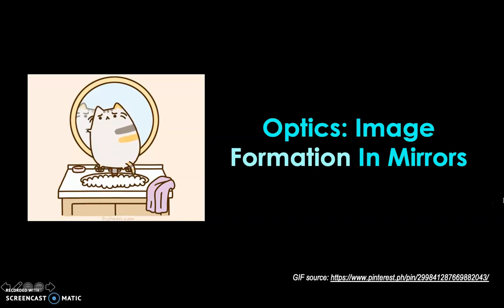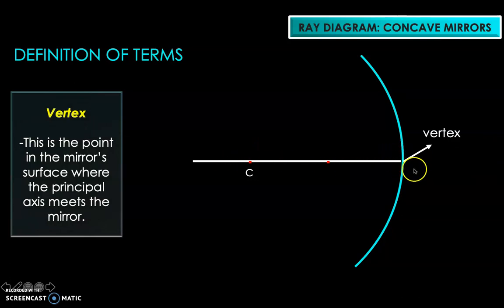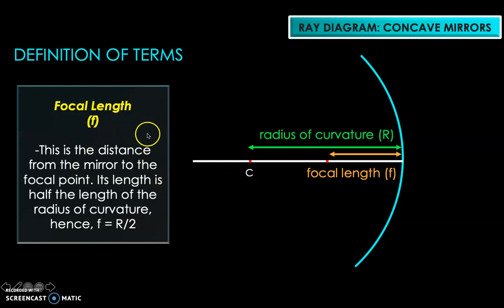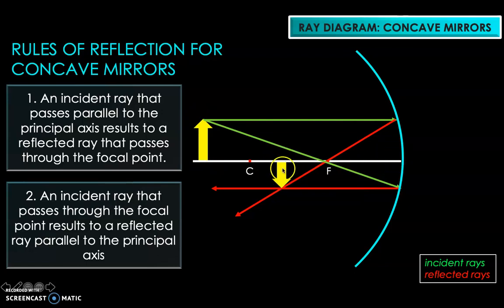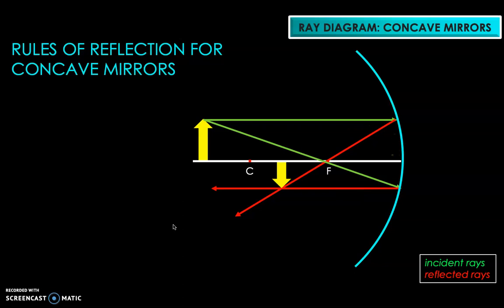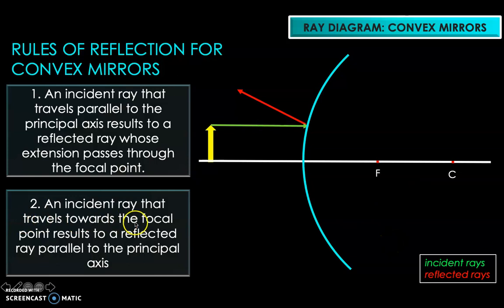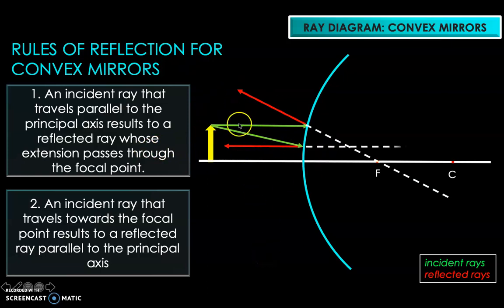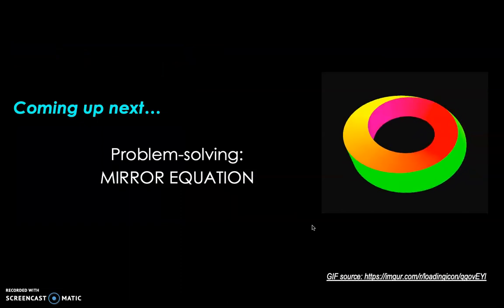Law of Reflection & Ray Diagrams | Spherical Mirrors | Physics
This video discusses the Law of Reflection as applied in ray diagrams for spherical mirrors - concave and convex.

Timestamps:
0:05 - Learning targets
0:12 - Plane Mirrors: Explained
0:23 - Spherical Mirrors (Concave and Convex): Explained + Examples
1:16 - Ray Diagram for Spherical Mirrors: Definition of Terms
1:27 - Principal Axis: Defined
1:46 - Center of Curvature: Defined
2:03 - Vertex: Defined
2:15 - Focal Point: Defined
2:26 - Radius of Curvature: Defined
2:47 - Focal Length: Defined
3:26 - Rules of Reflection for concave mirrors
7:39 - Image characteristics for concave mirrors
8:59 - Practice Exercise: Determining the image characteristics based on the ray diagram shown
9:24 - Answer to the practice exercise
10:33 - Rules of Reflection for Convex Mirrors
13:04 - Image characteristics for convex mirrors